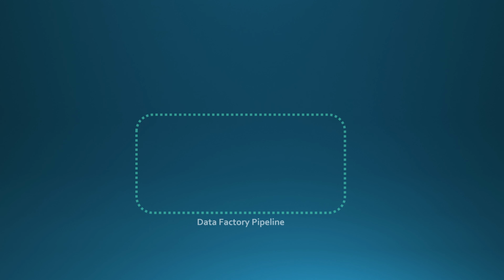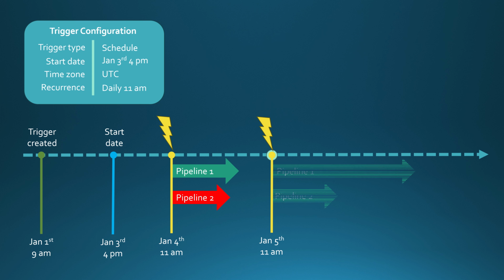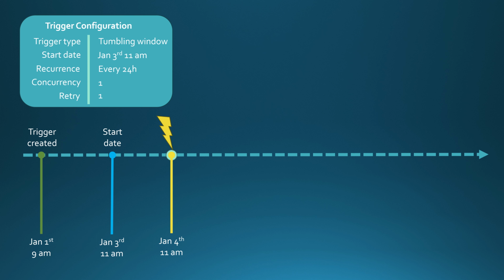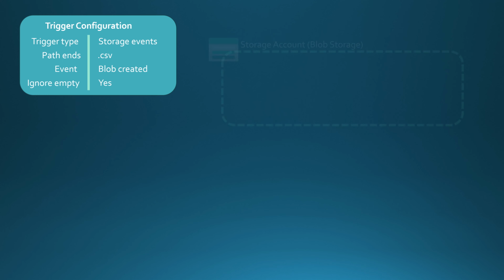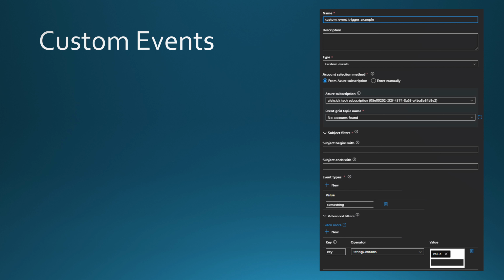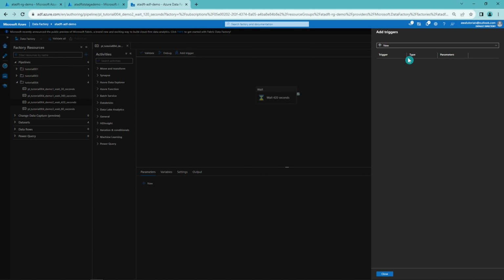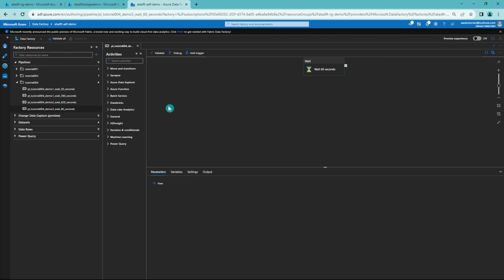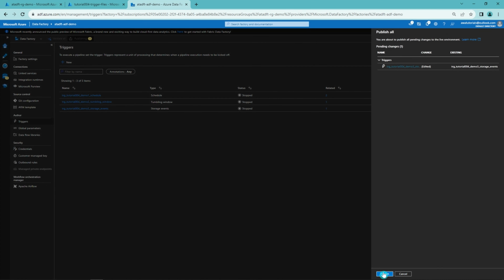How To Use Data Factory Triggers - Easy To Understand!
Master Azure Data Factory Triggers: Comprehensive Guide
In this video, Alex dives deep into Azure Data Factory triggers, breaking down the essentials and showing how to use them effectively. Triggers are vital in orchestrating your pipelines and ensuring timely execution. Learn the differences between trigger types and how to configure them for your specific use cases.

What You’ll Learn:
🔷 The Five Types of Data Factory Triggers:
- Schedule Trigger: Simple, time-based pipeline execution.
- Tumbling Window Trigger: Advanced time-based execution with concurrency and retry policies.
- Storage Event Trigger: Trigger pipelines based on blob creation or deletion.
- Custom Event Trigger: Execute pipelines from Azure Event Grid.
- Manual Trigger: Directly trigger pipelines from the UI.
🔷 Step-by-Step Demos:
- Setting up schedule triggers to automate daily or periodic tasks.
- Configuring tumbling window triggers for fixed-interval pipeline execution.
- Using storage event triggers to react to changes in Azure Blob Storage.

Key Takeaways:
✨ Understand which trigger suits your pipeline needs.
✨ Learn how to prevent overlapping runs with concurrency settings.
✨ Master trigger configurations to optimize pipeline execution and ensure reliability.